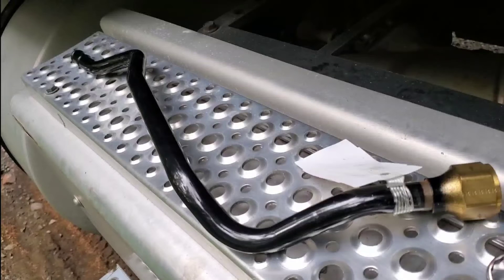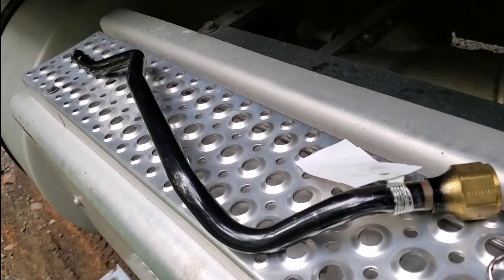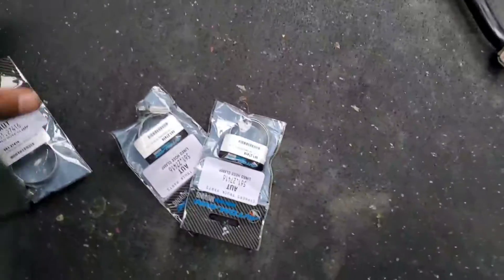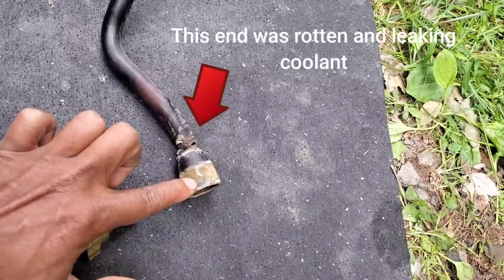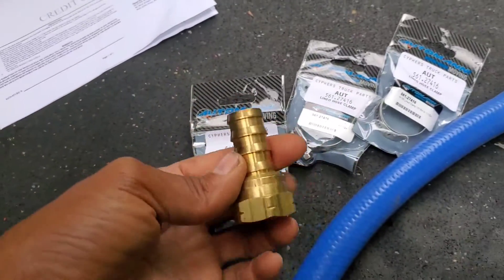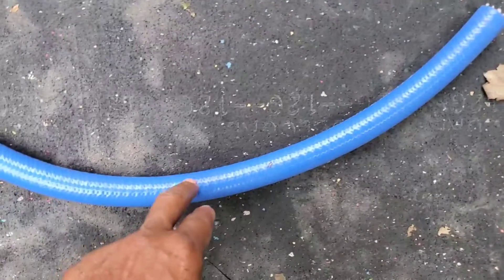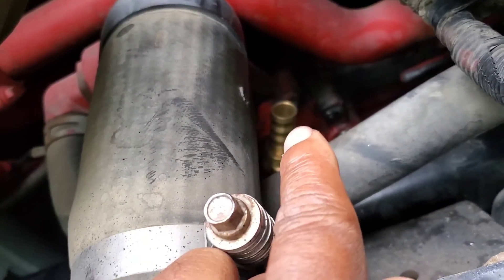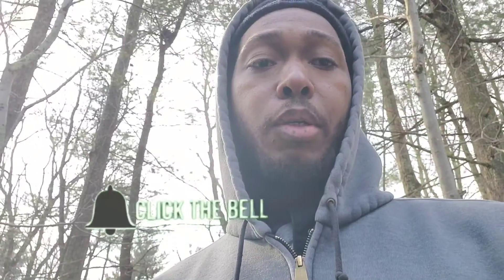Coolant leaking on a cummins isx engine from Heater return fluid pipe.heater return fluid hose fix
coolant leaking from your heater fluid return pipe?  how to change your heater return fluid pipe on a cummins isx engine.coolant heater return pipe fix.

plug for 3×4 hose

3×4 barb fittings on both ends

3/4 pipe cap

3/4 coolant hose for semi truck